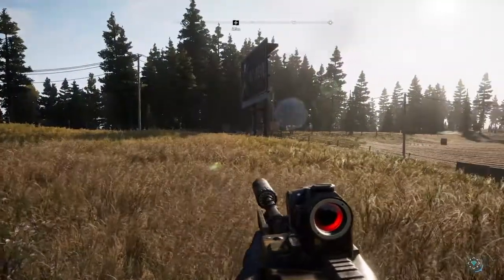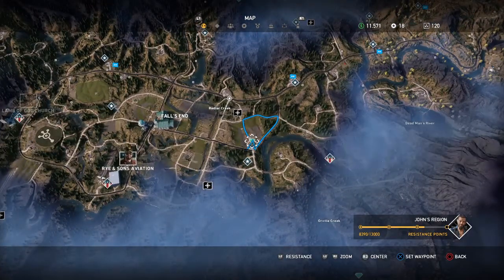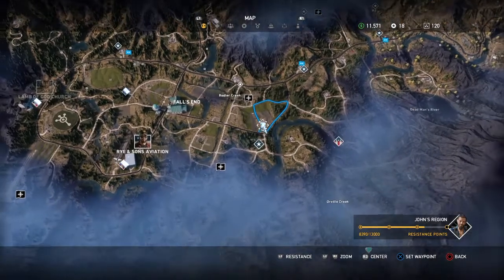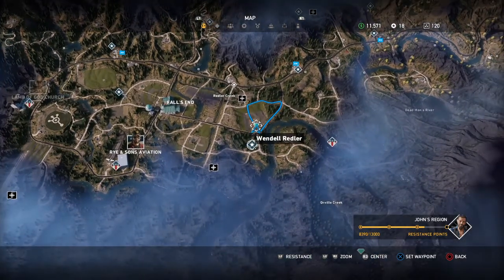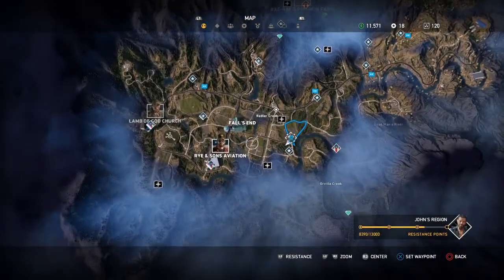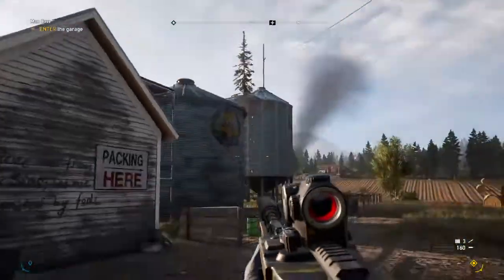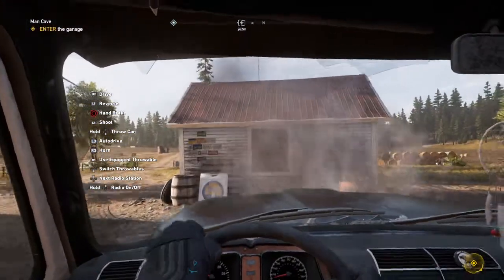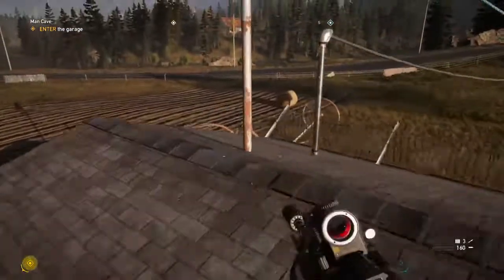Far Cry 5 - Prepper Stash - Man Cave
A guideline on how to do the prepper stash Man Cave.